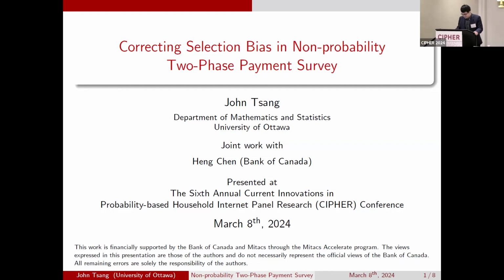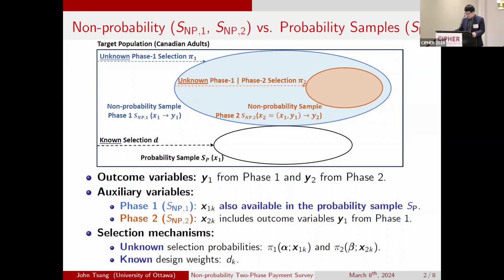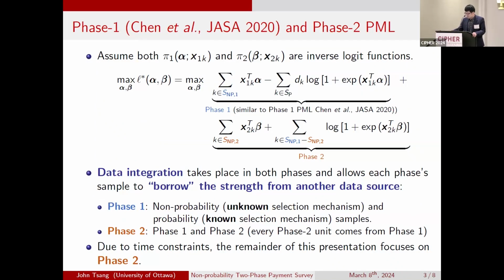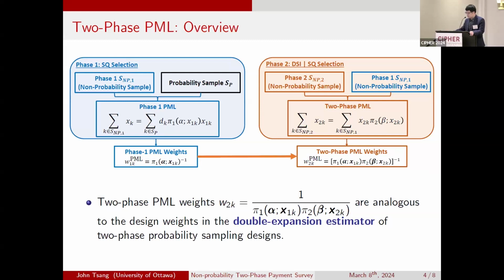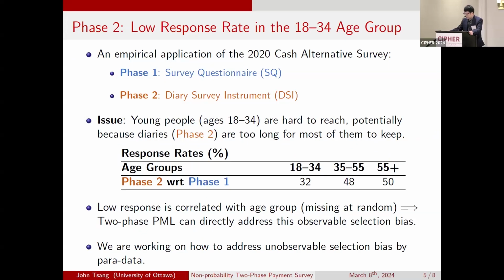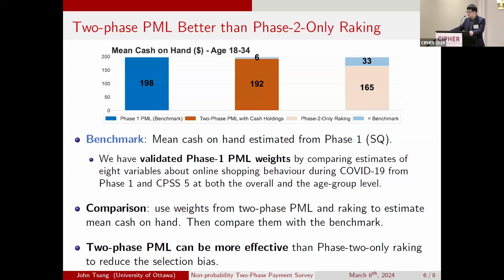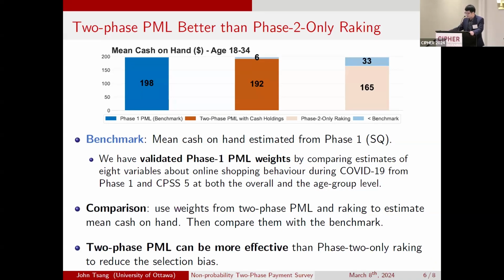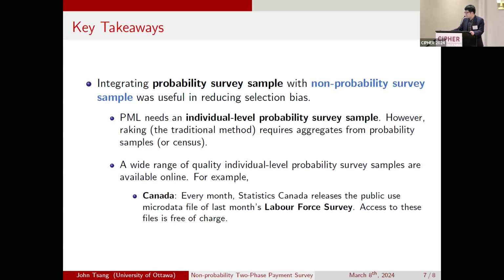John Tsang 5c CIPHER Day 3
Correcting Selection Biasin Non-probability Two-Phase Payment Survey